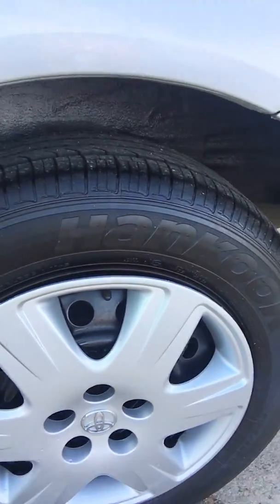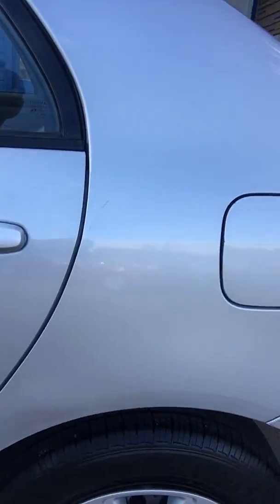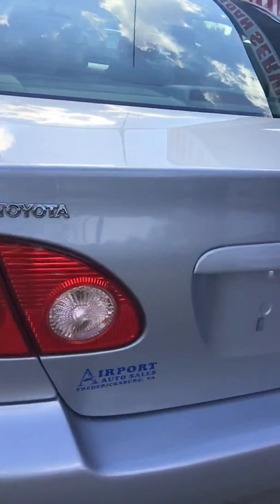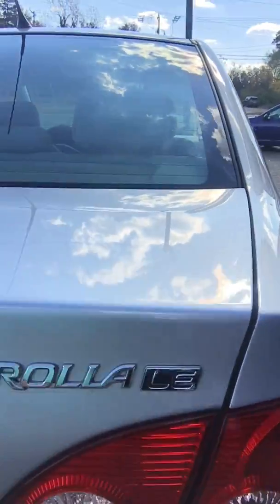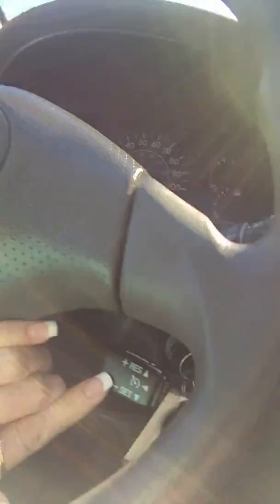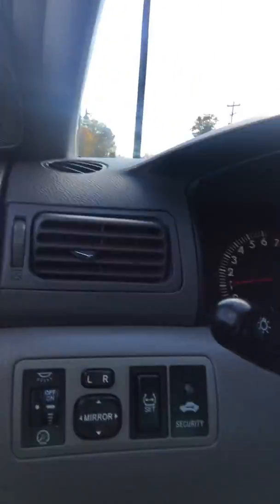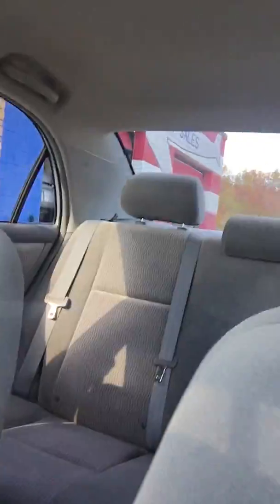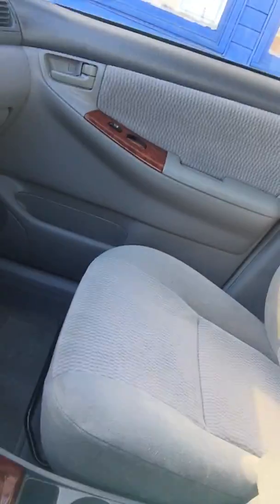2005 Toyota Corolla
Our 2005 Toyota Corolla has a 1.8 Liter 4 Cylinder Engine and an Automatic Transmission and 93k miles. It comes with a recent state safety inspection and our Signature Life of Loan Service Contract! This means that as long as you maintain the car with us, you will have coverage until you pay off the loan.

 This LE Edition has the following features:

 -Visor Mirror
 -Digital clock
 -Cruise Control
 -Sunglass Holder
 -Intermittent Wipers